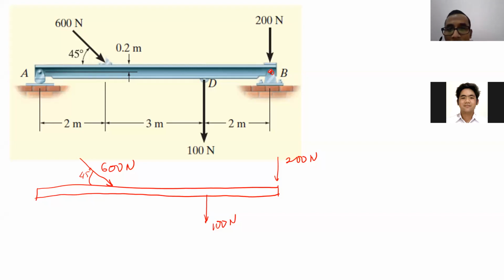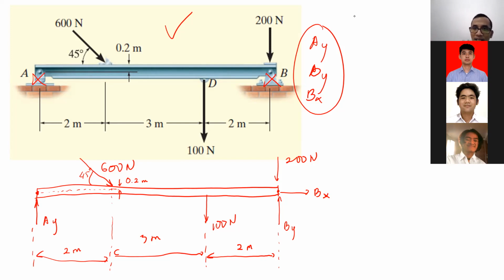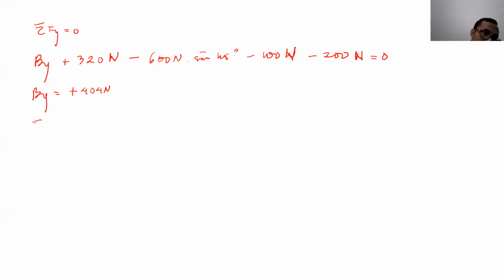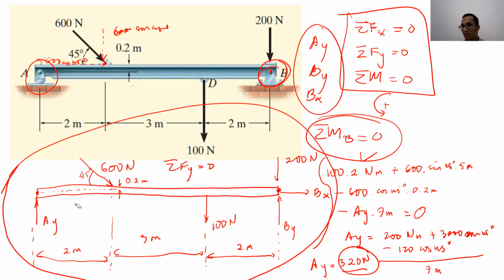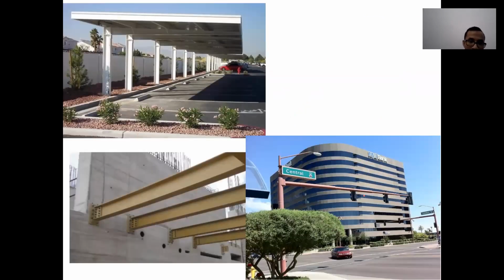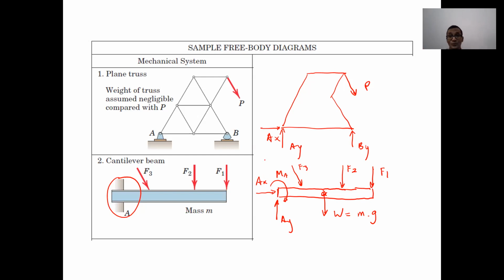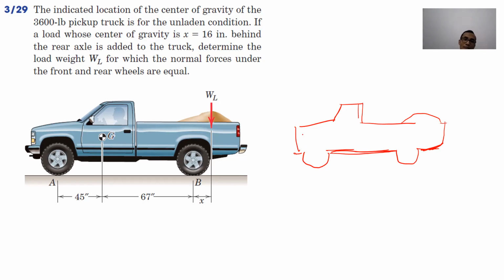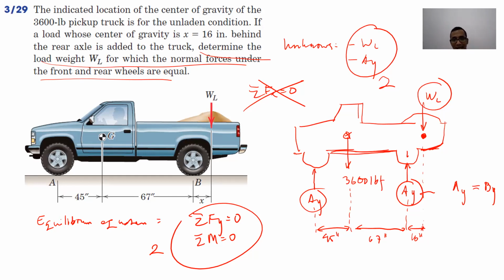MS1210-Statics_Equilibrium 2_2022